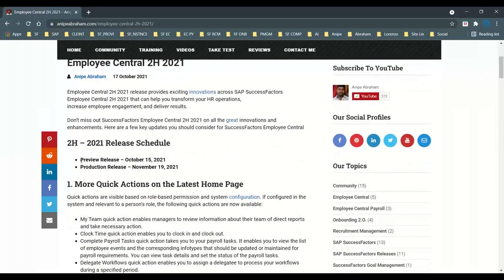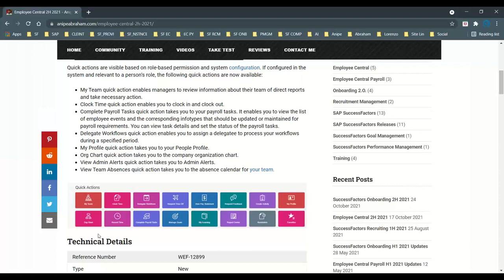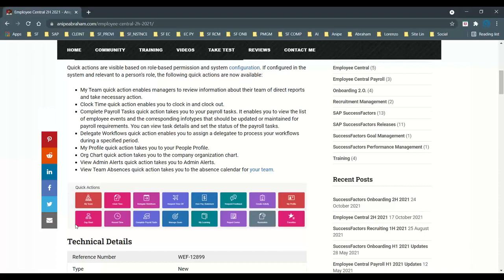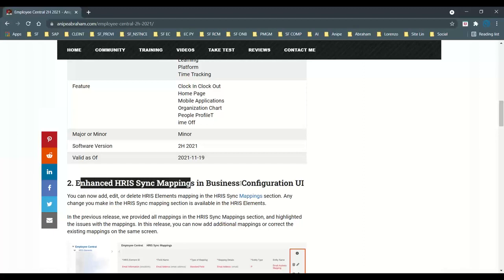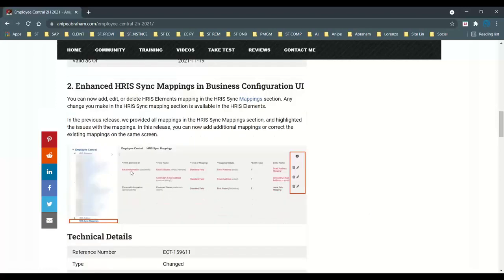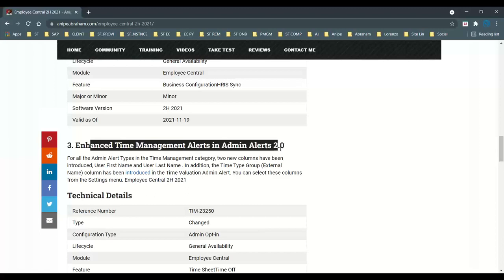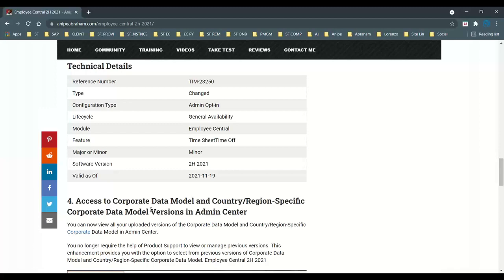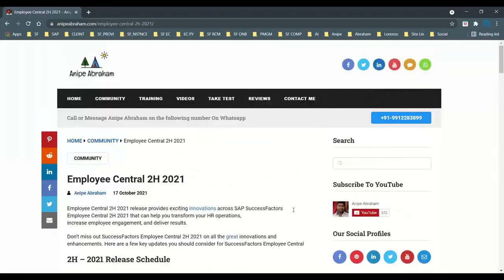Sap SuccessFactors Employee Central H2 2021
Sap SuccessFactors Employee Central H2 2021  , Employee Central 2H 2021 release provides exciting innovations across SAP SuccessFactors Employee Central 2H 2021 that can help you transform your HR operations, increase employee engagement, and deliver results.

Don’t miss out SuccessFactors Employee Central 2H 2021 on all the great innovations and enhancements. Here are a few key updates you should consider for SuccessFactors Employee Central

2H – 2021 Release Schedule
Preview Release – October 15, 2021
Production Release – November 19, 2021

This is a video recording of a Live Webinar presentation by Anipe Abraham , who is Sr. SAP SuccessFactors Consultant | Employee Central | Employee Central Payroll l Onboarding 2.0 | Recruitment Management | PMGM | Sap Hcm | Corporate Trainer | Implementation projects.

Regards,
Anipe Abraham
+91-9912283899